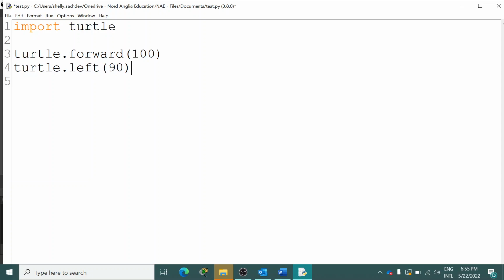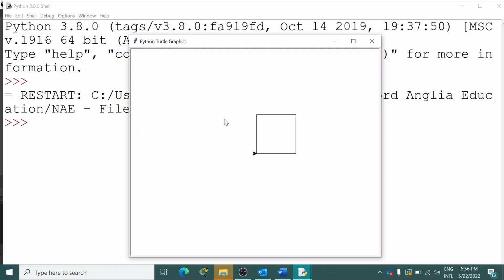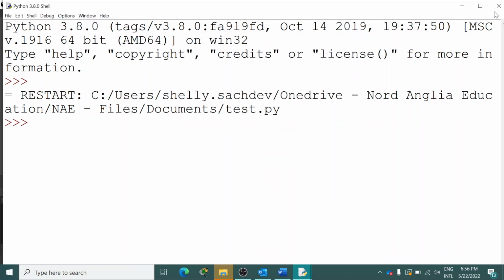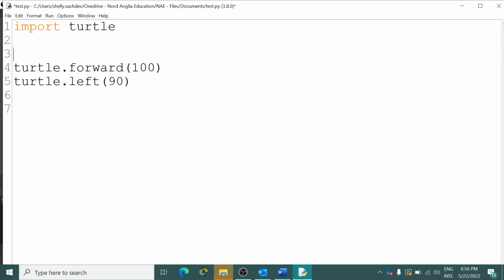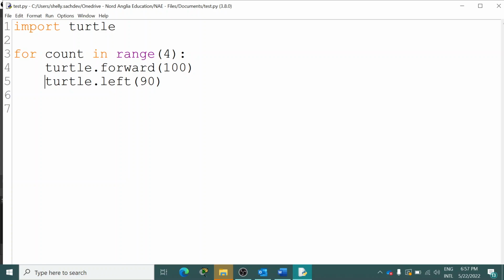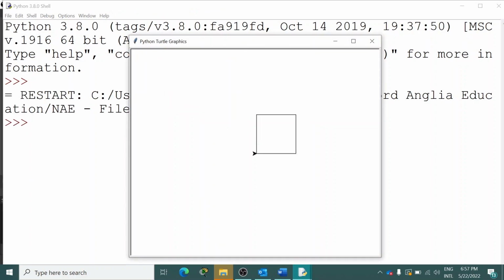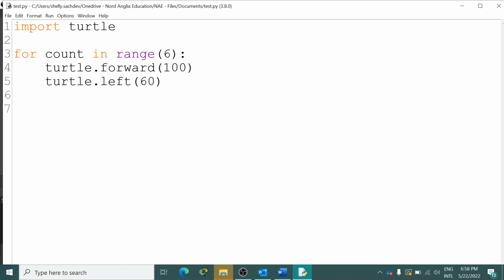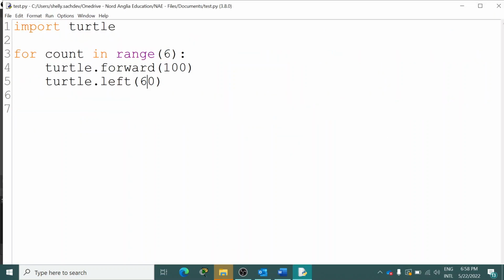Python Turtle Revision